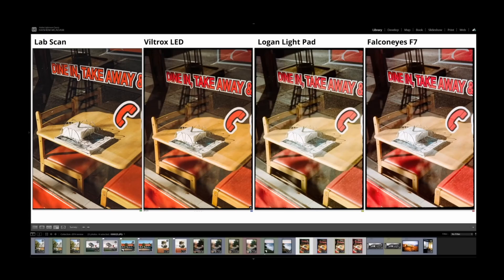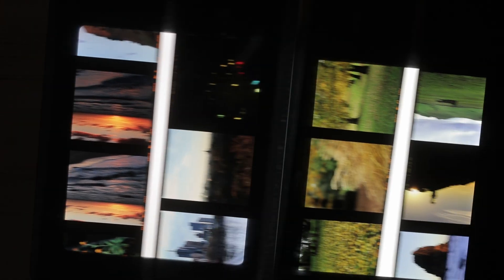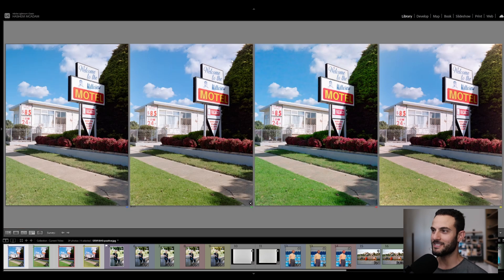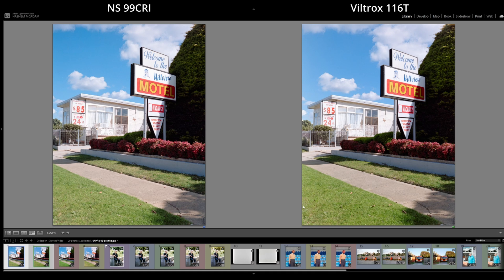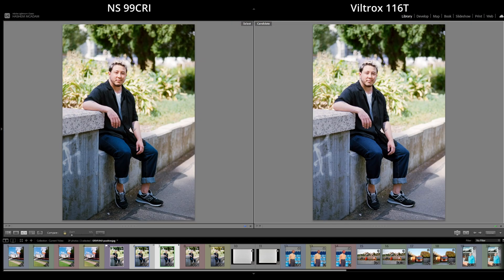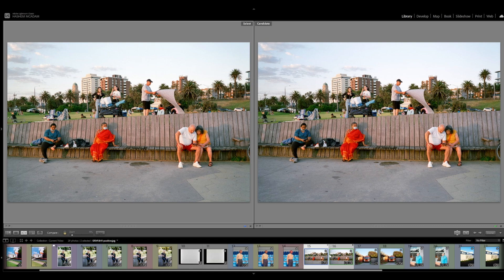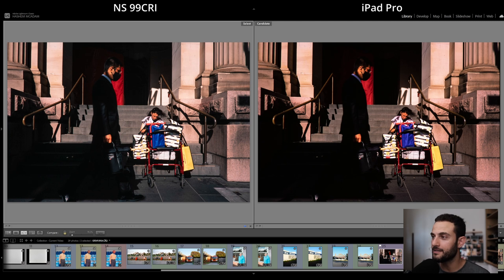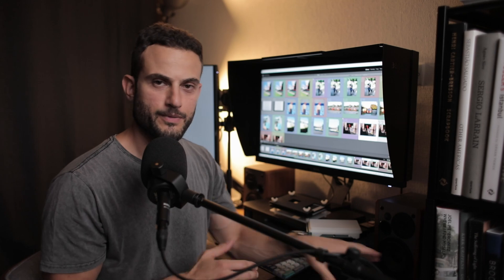Light Sources for Film Scanning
A video discussing the differences between light panels for digitizing film with a mirrorless or DSLR camera. The importance of CRI, diffusion, distance from the film, and more are discussed.

Thank you to Negative Supply for providing their light source for testing purposes, check it out at the following link!

L116T LED light
Logan 4x5 Light
Raleno Rechargeable slim video light
Rocket air blower
Negative sleeves
Negative binder
Paterson developing tank
Rocket air blower
Negative sleeves
Canon 5D MK IV
Canon EF 100mm Macro

Video Chapter Markers:

00:00 - Intro
01:17 - What is CRI
01:39 - Format of video
02:18 - Scan comparisons
05:26 - Above vs below 95 CRI, initial findings
07:03 - Scan comparisons
08:59 - 95 vs 99 CRI
11:30 - Is a 99 CRI light worth it?
11:56 - Slide film comparisons
14:51 - Key takeaways
17:48 - Your experience? iPad results?
19:04 - Conclusion